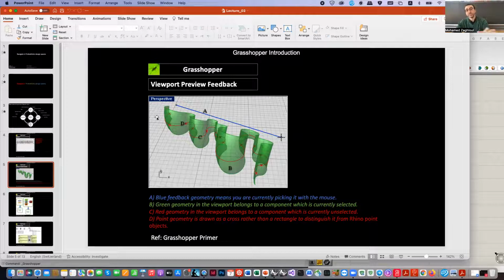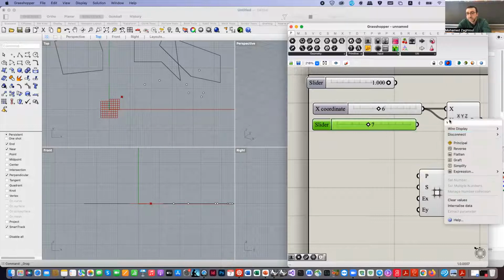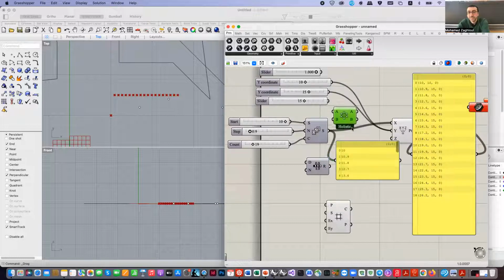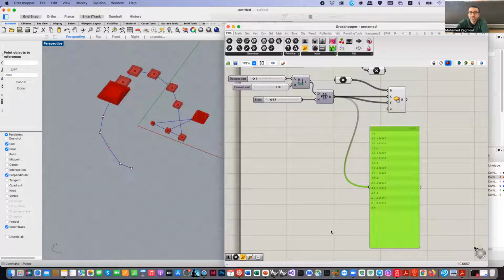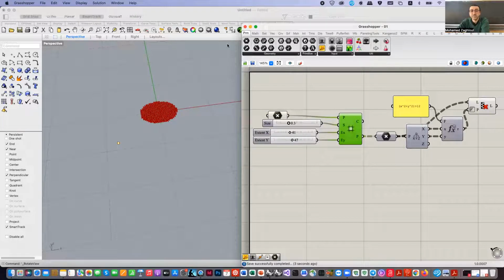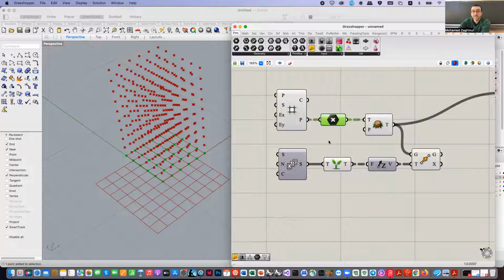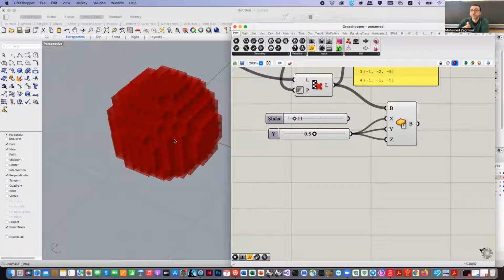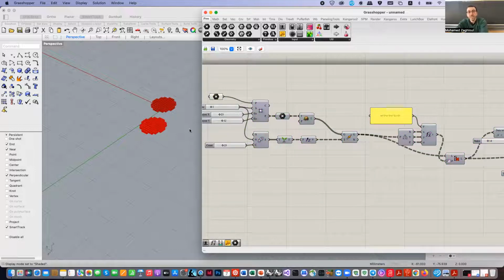Navigate in Probabilistic Design Spaces - Lecture 02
Grasshopper Intro: Basics of the interface, Parameters,  Parametric Function, Implicit Functions, Lists, Data Inputs and outputs ..

by
Mohamed Zaghloul